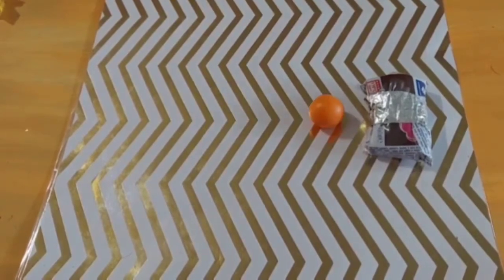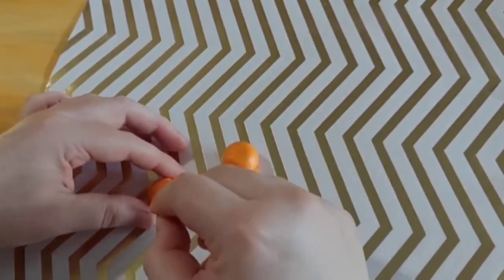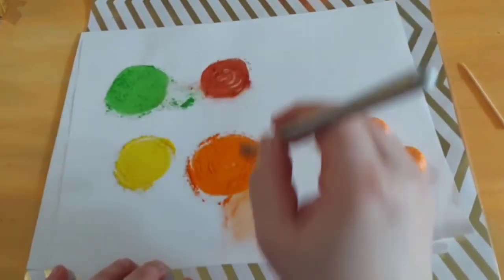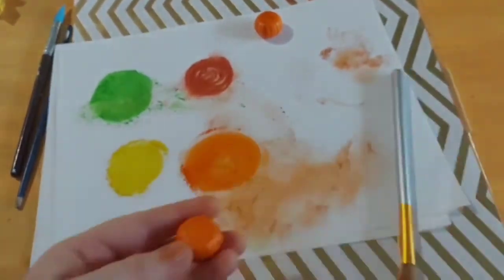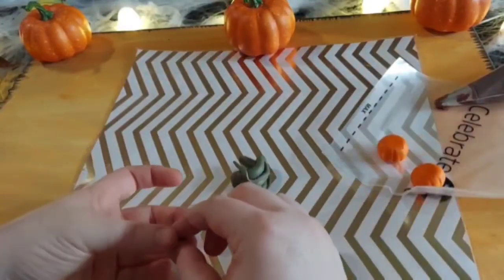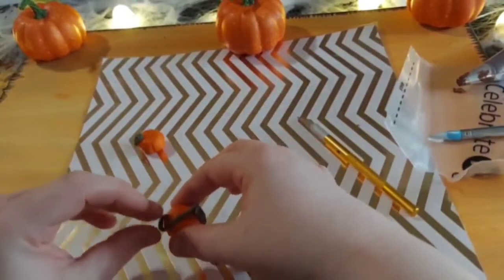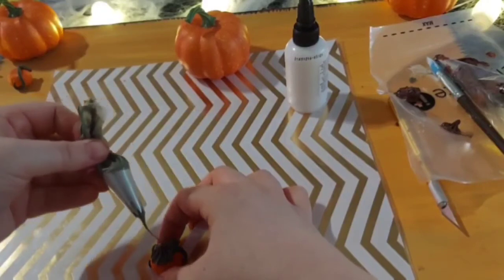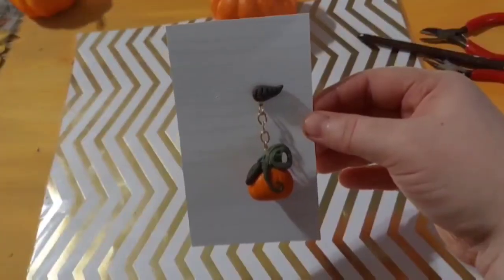Twisted Pumkin Earring Tutorial 2021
here is another great halloween diy
using polymer clay. these are cute fun and easy earings BEGINNER FRIENDLY that anyone can do.
these earings can easy be turned into a teachers pin for a vest . for halloween week !!! so many different ideas that u can do with these not just earings . items u will need are listed Bellow

polymer clay in orange and brown  or green . sculpting tools jewelry kit
mini pliers and cutters  for jewelry
a clay knife . oven pipping bag and star tip .  and some halloween backround music to work with .   rember to check out craft stores . and

come friend me on Facebook
I would love for u to tag me on things u have made from my tutorials

also if u are an artist and  want to just share what u have made .
I  can't wait to see what u have made

spirit halloween store  for halloween decorations or JEWELRY  great for teachers day gift or halloween  this would be a great
2021 craft complaction or life hacks or crafts or halloween crafts. using  Polymer clay
great for halloween props.